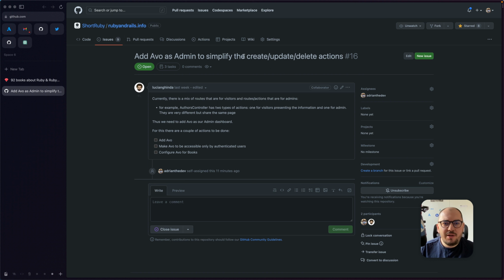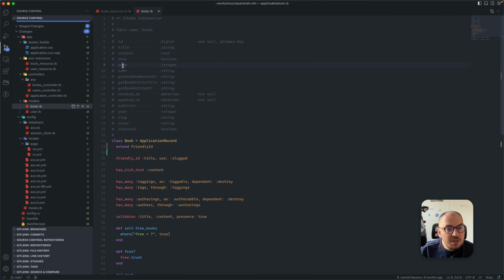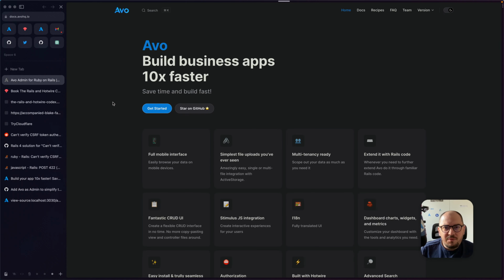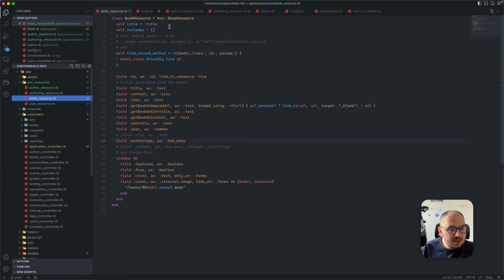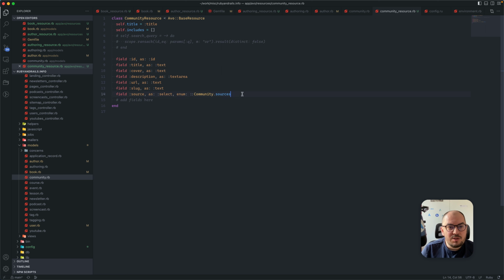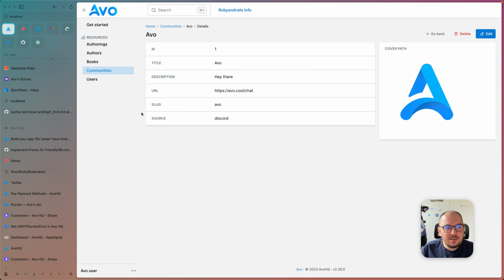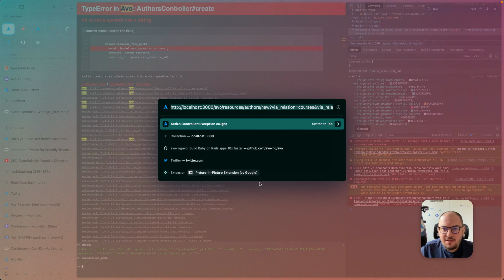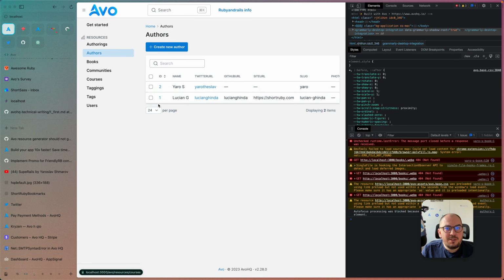Add Avo admin on RubyAndRails.info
Hey everyone,

Today I wanted to do something different. I wanted to add Avo to rubyandrails.info.
This is a "blind reaction", so I haven't seen the app internals beforehand, we hit some snags, but we made something cool nevertheless.

So, enjoy🤞